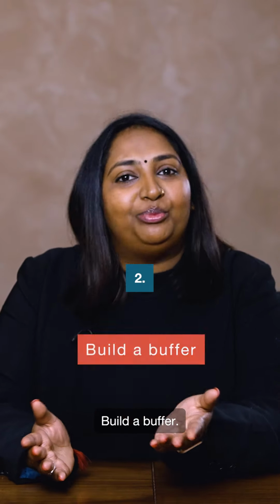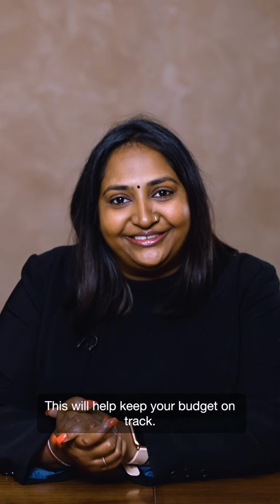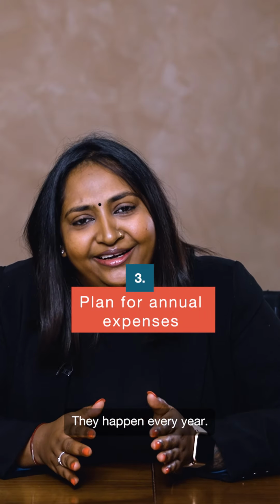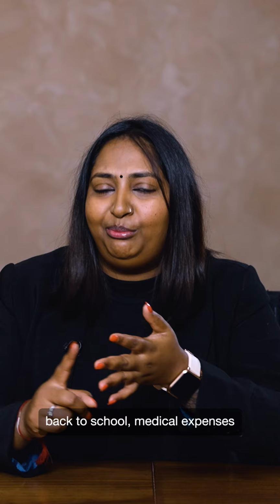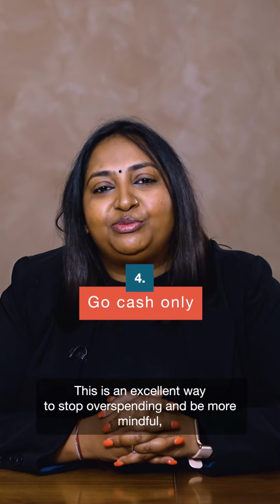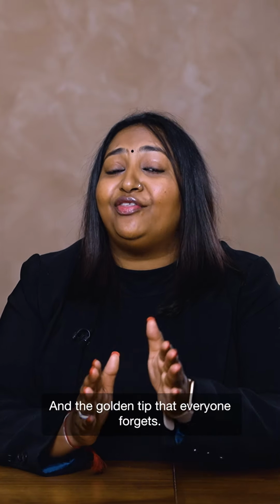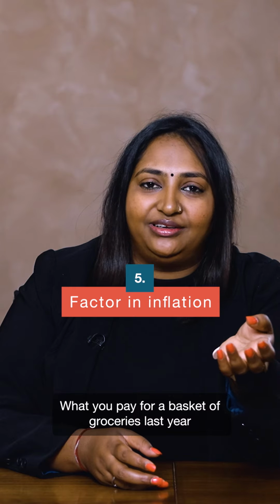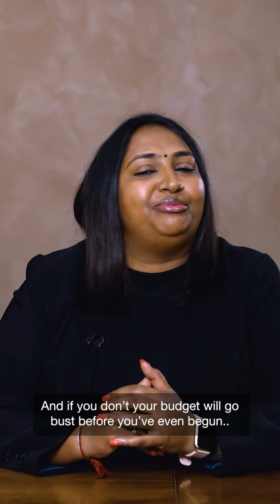5 tips to making a budget that works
You know how important a budget is, but you just can't seem to balance yours every month? This week in our Money Makeover series we've got 5 tips for building a budget that works.